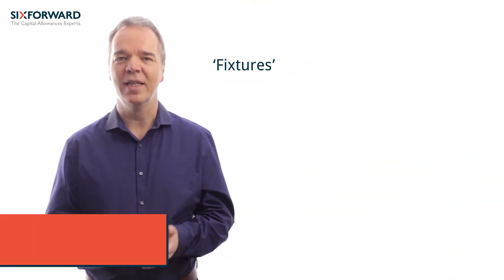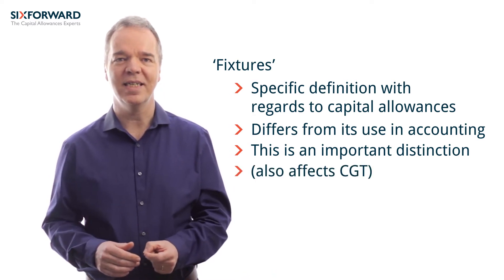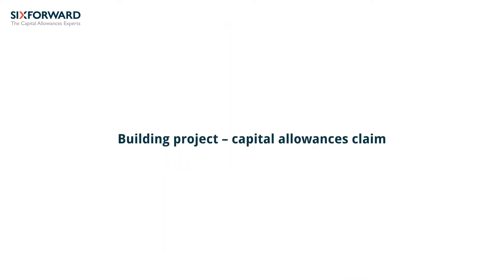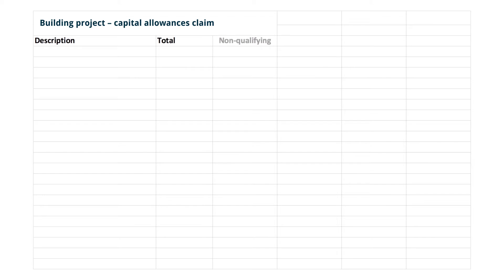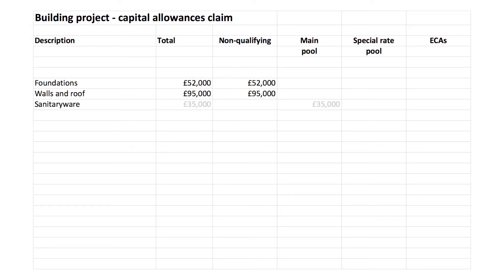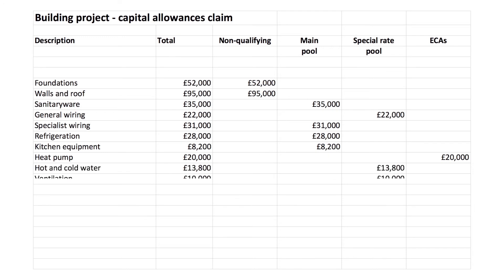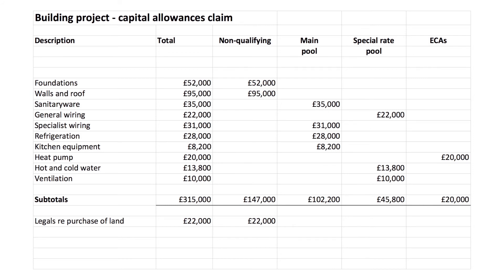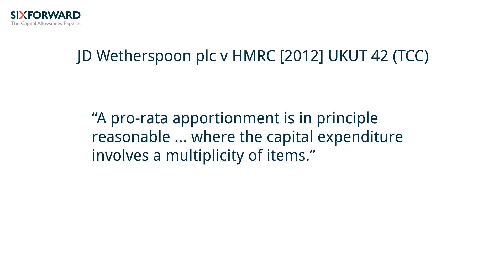Six Forward: Capital Allowances - The Simple Treatment Of A Newly Constructed Property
Six Forward: UK Experts in Specialist Capital Allowances

Capital allowances expert Ray Chidell shares the simple treatment of a newly constructed property and explains the difference between ‘fixture’ for capital allowances purposes and ‘fixtures and fittings’ from an accountancy perspective.